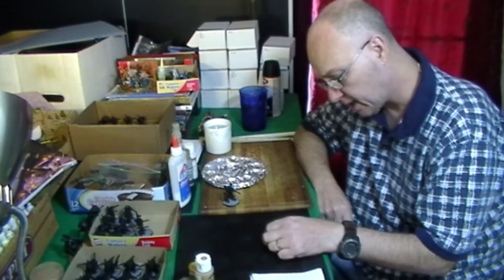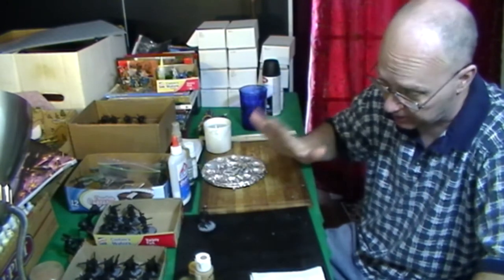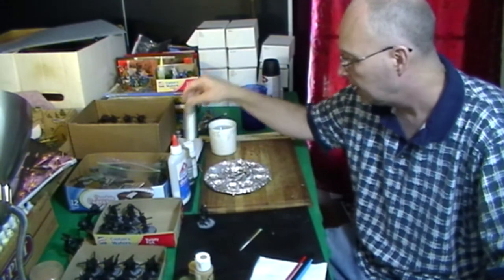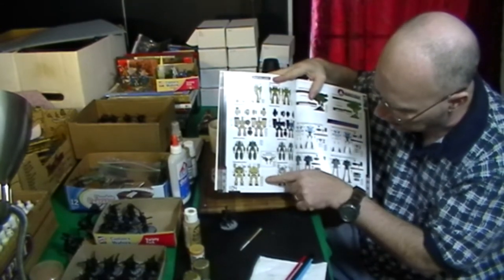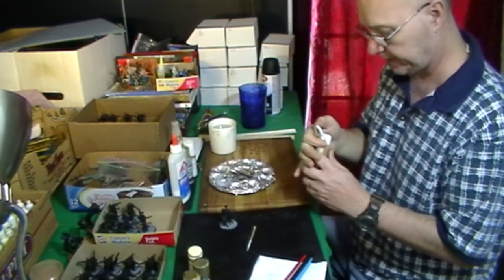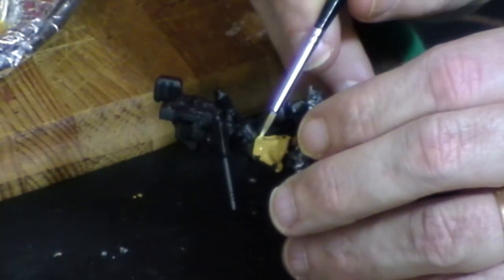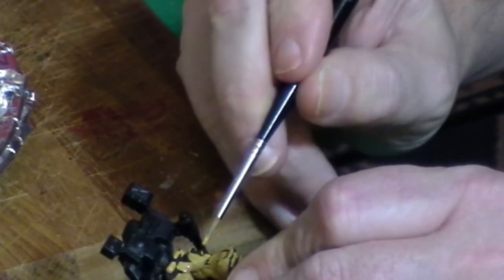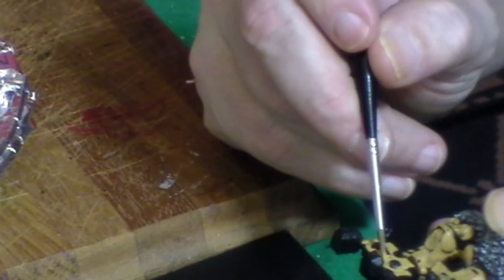Wargaming in Miniature Painting Robotech Thomahawk